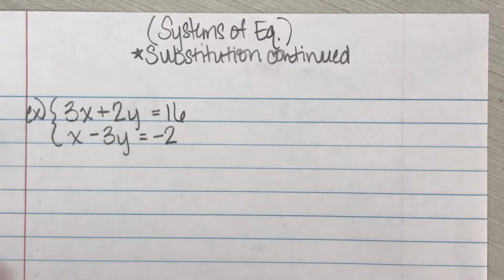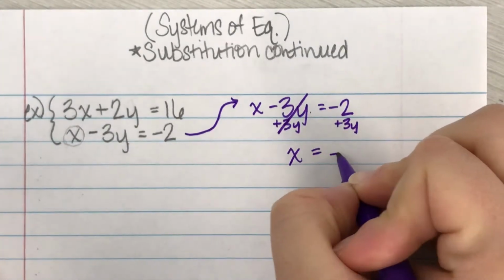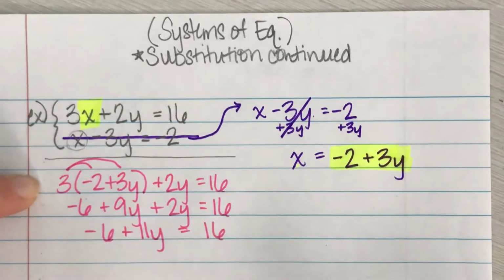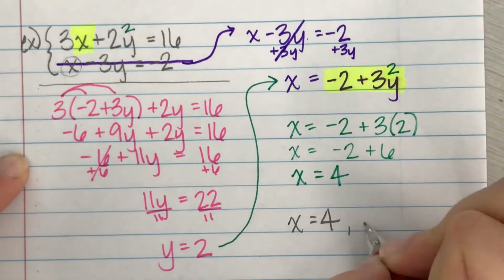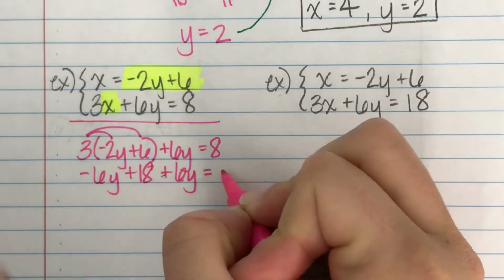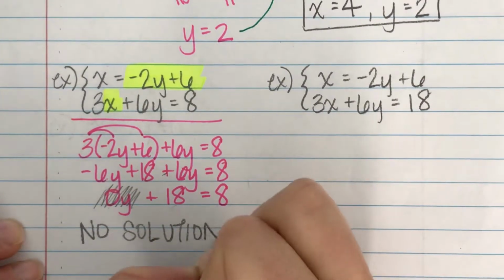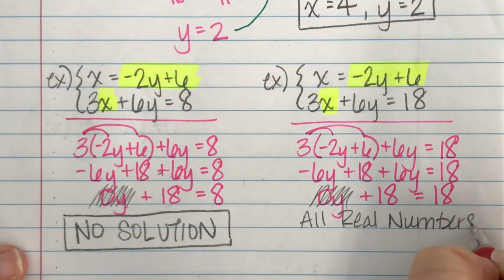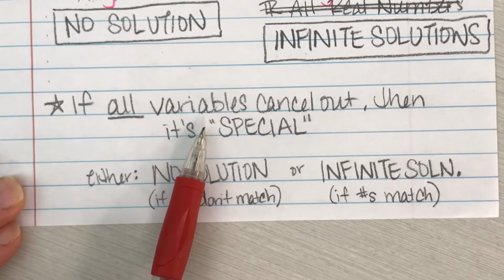“Special” Solutions (Systems of Eq)